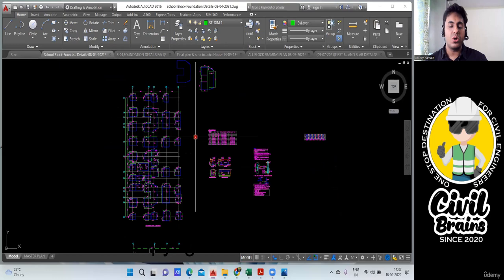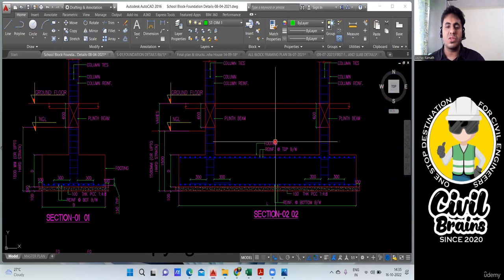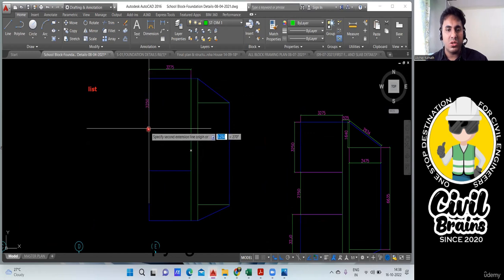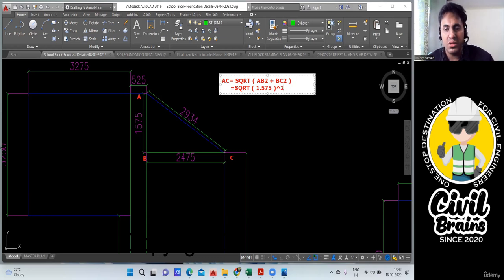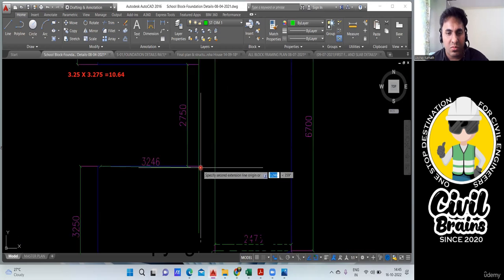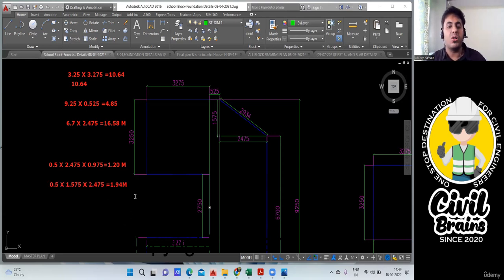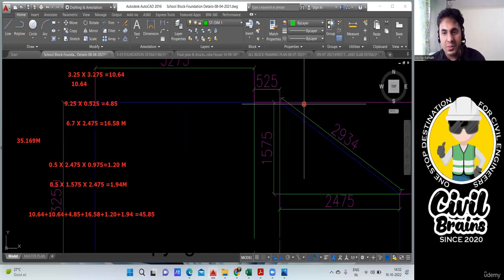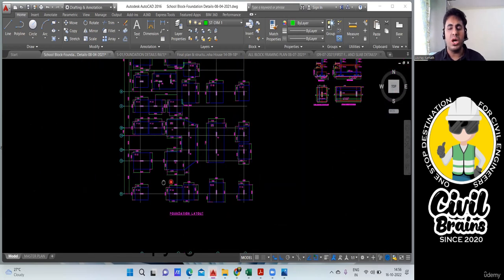15 School Building Assignment